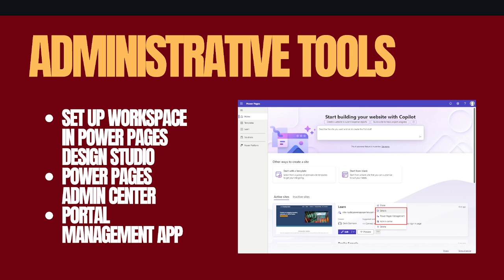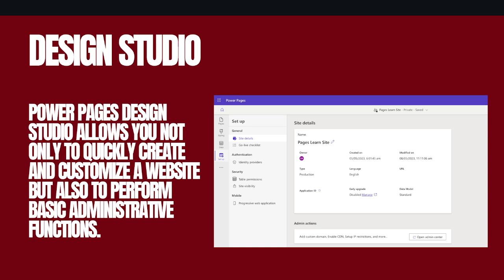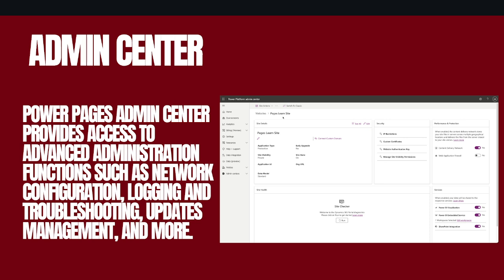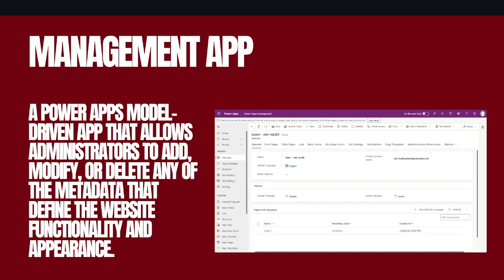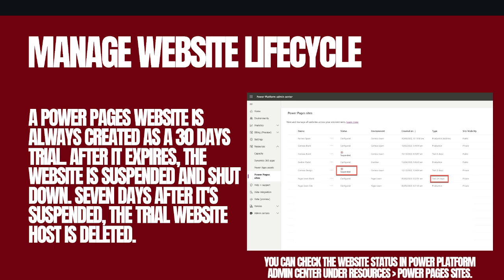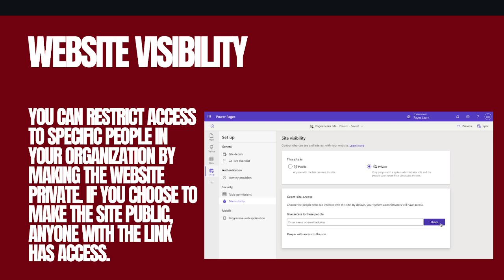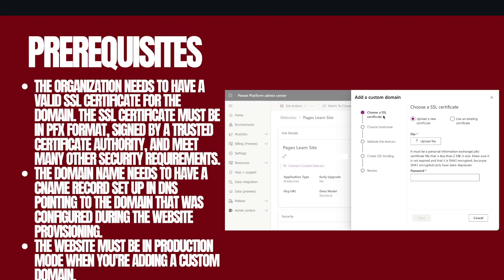Self-directed learning homework